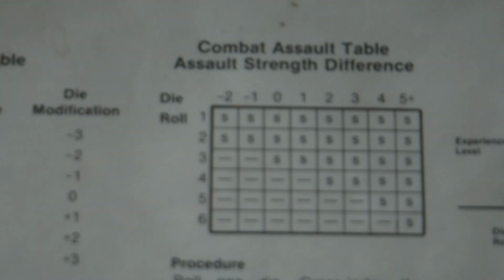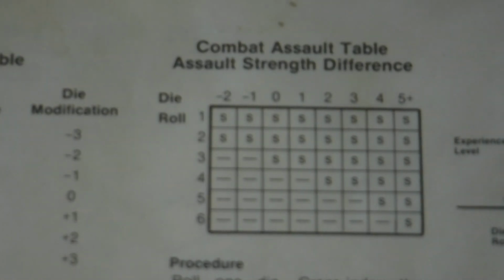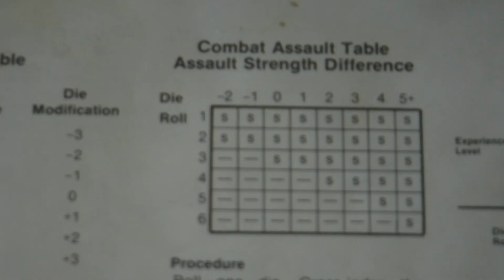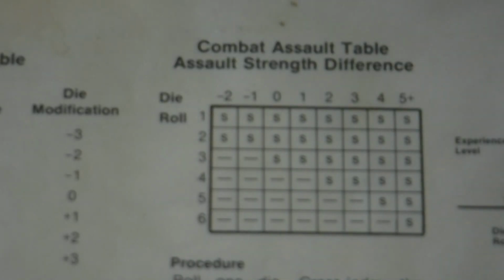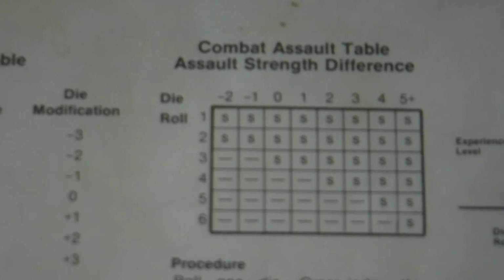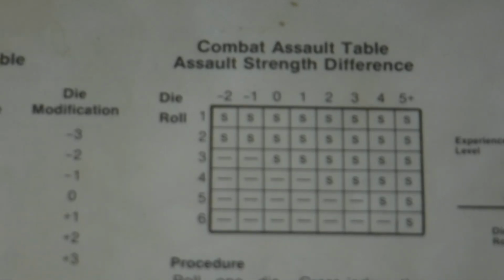COMBAT ASSAULT (25.0) part 1.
QUALIFICATION TO BE MET TO ASSAULT ENEMY HEX:
1. COMBAT FIRE PHASE MUST BE COMPLEATED FIRST.
2. COMBAT ASSAULT IS AN OPTION FOR THE PHASING (ATTACKING) PLAYER.
3. ATTACKING MARKER CHOSEN MUST NOT OF RECIEVED FLANK-FIRE IN THE COMBAT FIRE PHASE.
4. ATTACKING MARKER MUST BE ADJACENT TO THE ENEMY MARKER.
5. ATTACKING MARKER MUST OF ATTACKED THE ENEMY MARKER IN THE COMBAT FIRE PHASE.
6. ATTACKING MARKER MUST CHOOSE ONE HEX THAT THE ENEMY MARKER OCCUPIES ADJACENT.
7. IF TWO ATTACKING MARKERS IN THE SAME HEX FIRED AT THE ENEMY MARKER IN ITS HEX, THEN THE PHASE PLAYER MUST CHOOSE WHICH OF THE TWO ATTACKING MARKERS WILL MAKE THE ASSAULT ON THE ENEMY ADJACENT HEX.